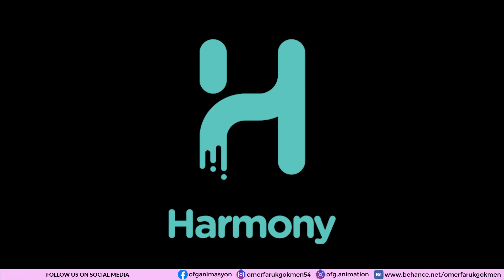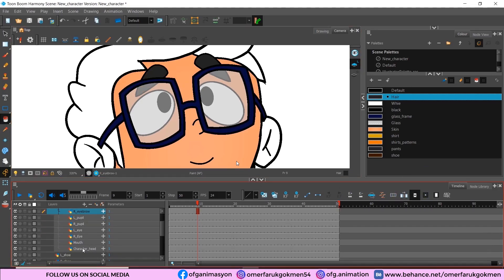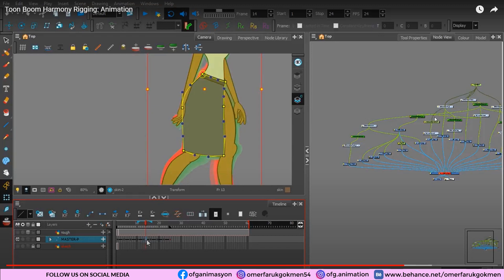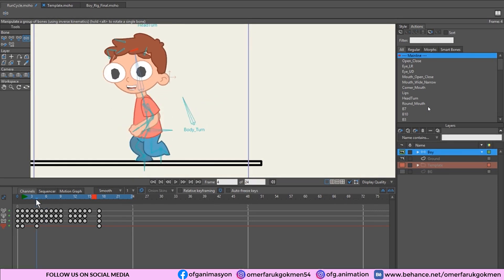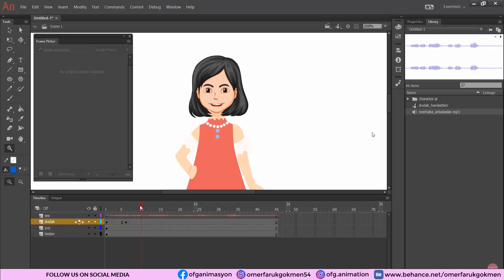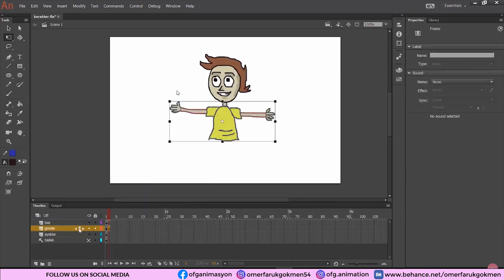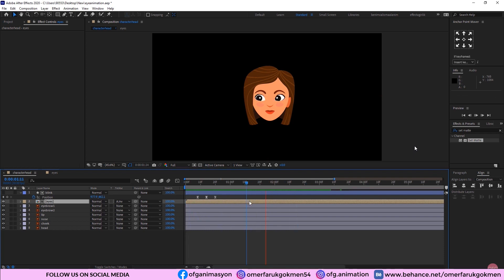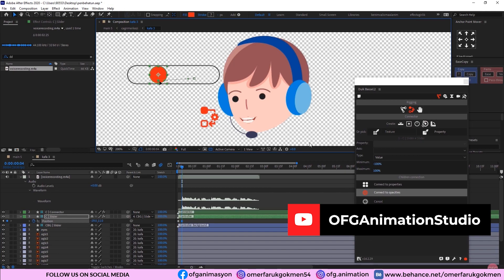TOP 4 2D Animation Software programs | Which One You Should Use?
In this tutorial, we are going to learn top 2D Animation software programs. For more detailed information, please click SHOW MORE DETAILS.

⤷ 00:00 Preview and Subscribe :)
⤷ 00:26 Toon Boom Harmony
⤷ 02:20 Moho
⤷ 03:37 Adobe Animate CC
⤷ 04:48 Adobe After Effects
⤷ 06:24 Outro and Subscribe :)

Thank you very much.